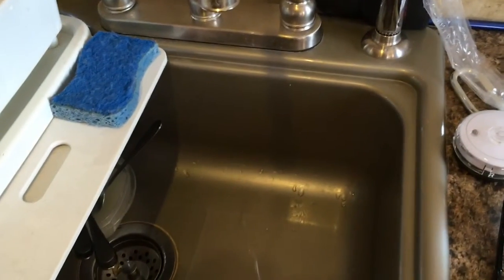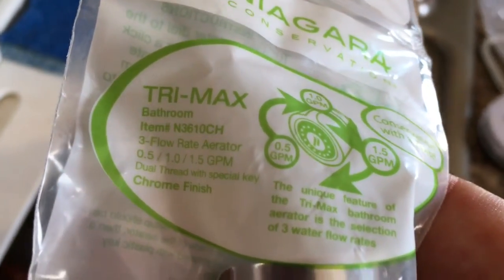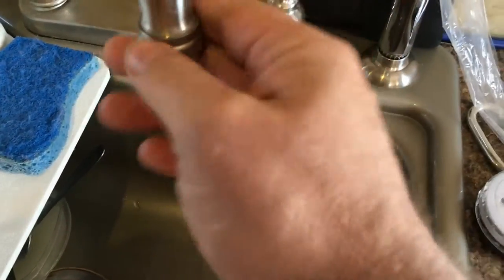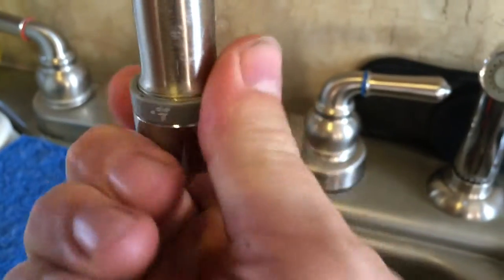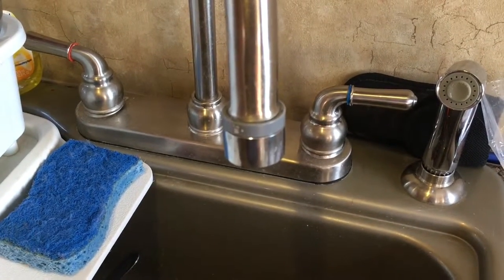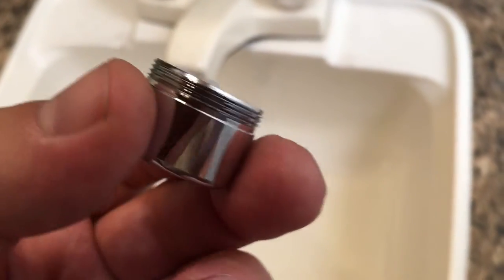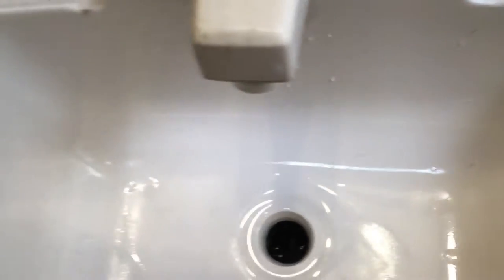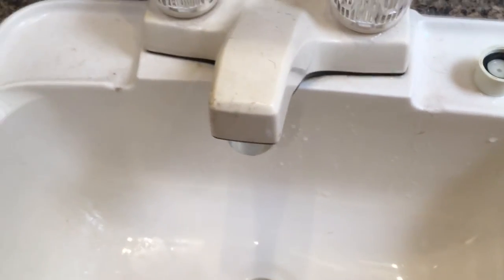Full Time RV Living | Conserving Water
In this video we will show how easy it is to swap your faucet aerators for low gallon per minute aerators to help conserve water while boondocking.

Adjustable Aerator:

Fixed .5 GPM 6 pack

RV Exodus is a participant in the Amazon Services LLC Associates Program, an affiliate advertising program designed to provide a means for sites to earn advertising fees by advertising and linking to Amazon.com.